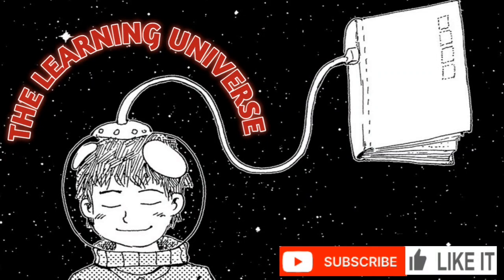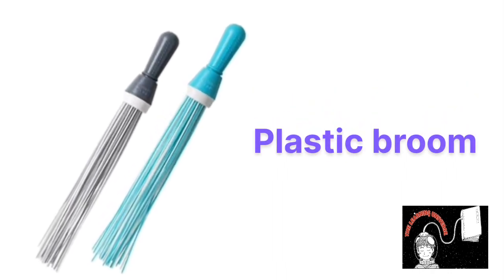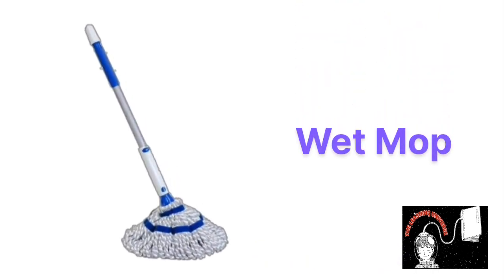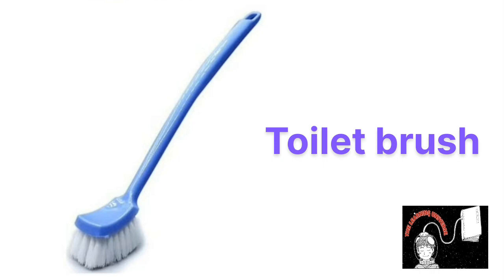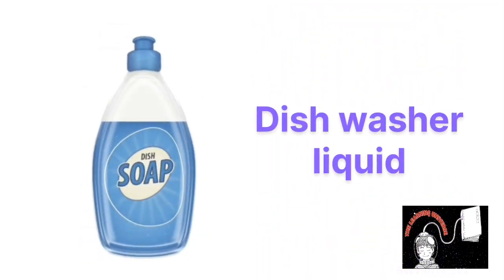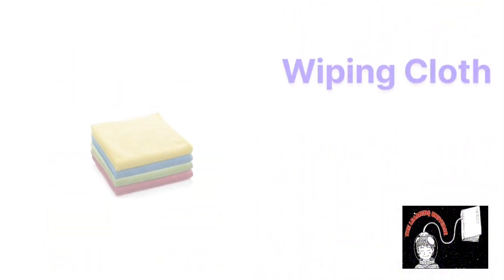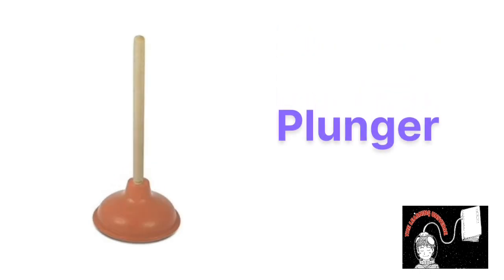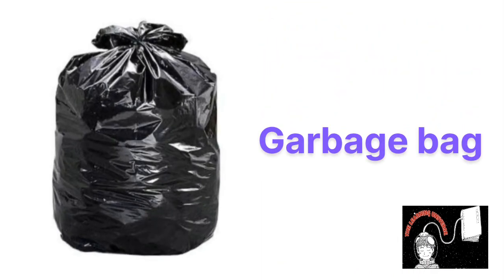Cleaning Items Name in English | Cleaning tools in English | Cleaning vocabulary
Cleaning Items Name | Cleaning tools in english | Cleaning vocabulary

 Hello Friends,
Today we will learn cleaning Items Name in english language with pictures and spelling.

Topic cover -
Cleaning items name
Cleaning tools
Cleaning vocabulary
Cleaning
Clean items
Cleaning with
Cleaning handy
Cleaning items
Cleaning natural
Cleaning items for home
Cleaning kitchen tools
Kitchen cleaning items
Cleaning items for house
Cleaning kitchen product
Cleaning things for house
Cleaning product for home
Cleaning atoms for bathroom
Cleaning tools names and pictures
List of cleaning tools
Types of cleaning tools
Best cleaning tools for home
Different cleaning tools and materials
Vocabulary
English vocabulary